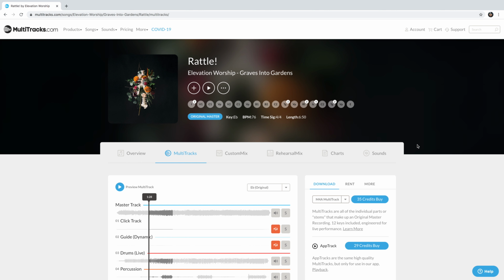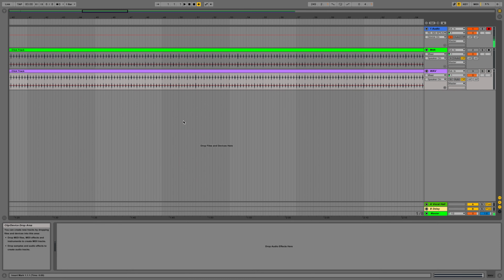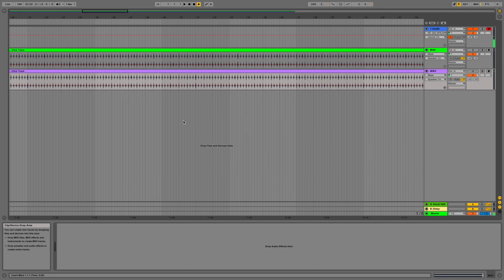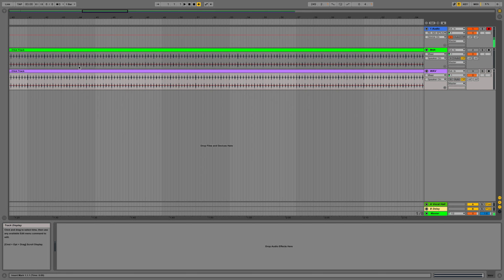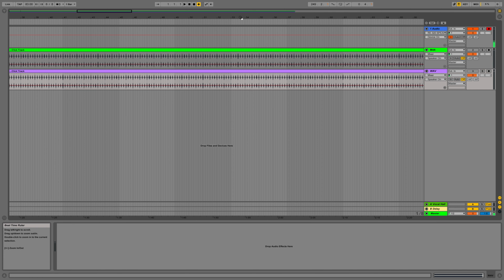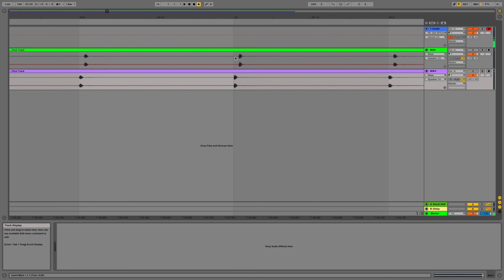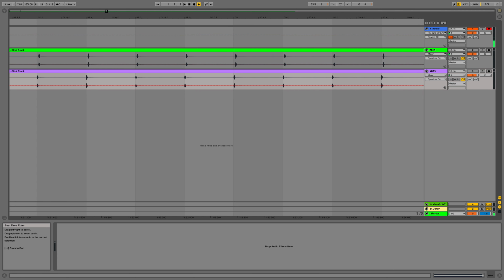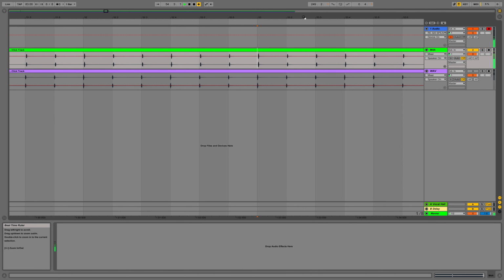Multi-Tracks in Worship // WAV vs. M4A // Which one is better??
There is a significant difference in m4a files and wav files. Be careful, and make sure you don't make this mistake!

I am passionate about helping you discover the person you were born to be so you can share the message you were born to tell. You have a gift that is yours to steward, cultivate, and share. I post free content through instagram, a blog, and a podcast.

PODCAST
Listen on Apple Podcasts